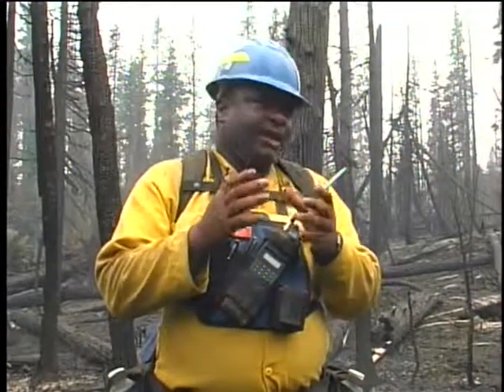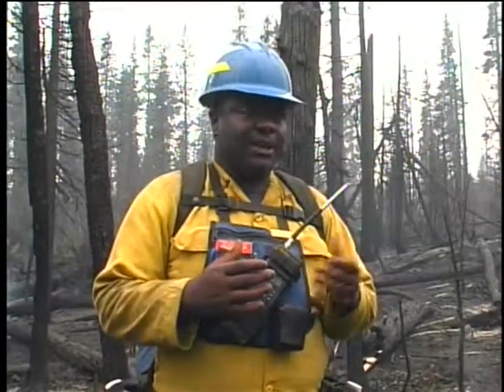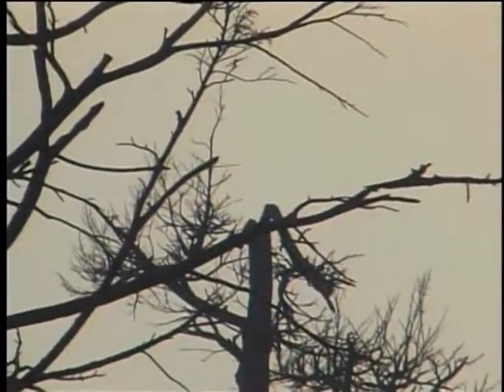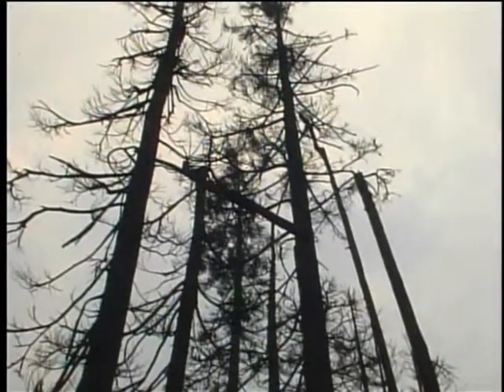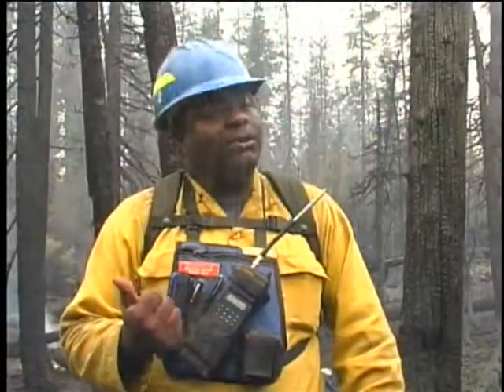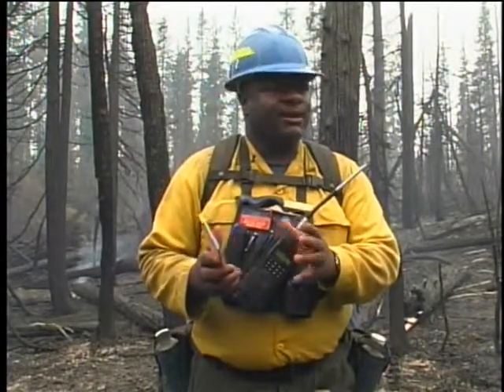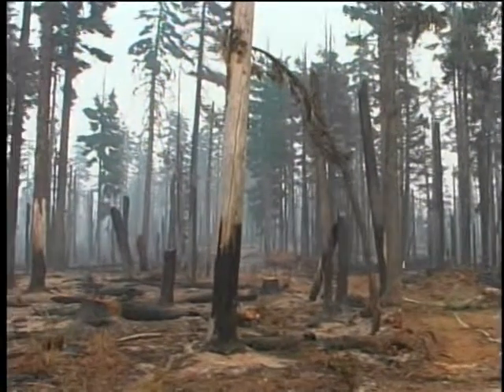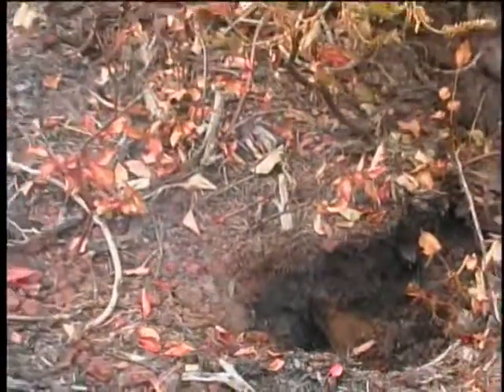Making Sense of it All - Part 16 - Hazard Trees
Making Sense of it All - Part 16 - Hazard Trees - National Interagency Fire Center 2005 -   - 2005 Fireline Safety Refresher Training.